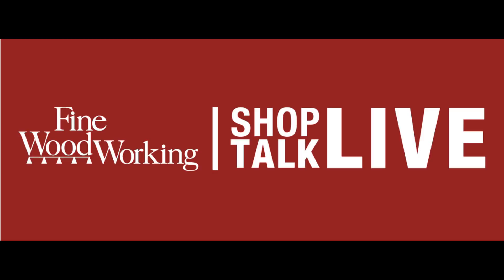STL201: Friends Don't Let Friends Go Metric